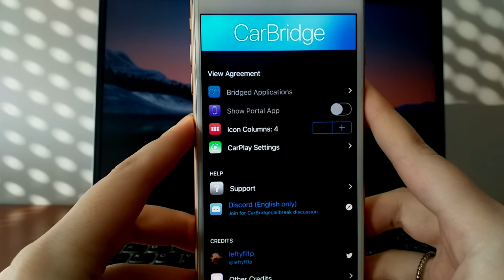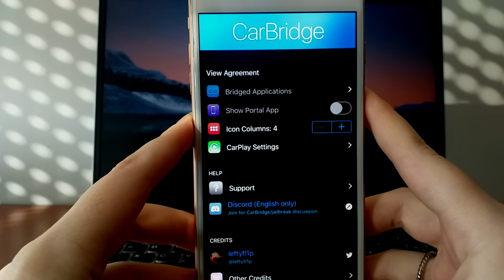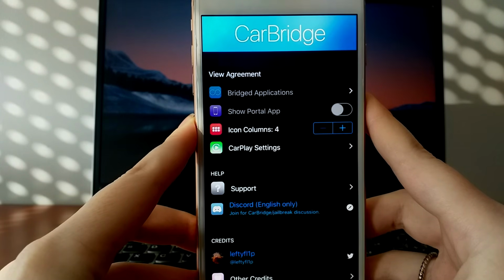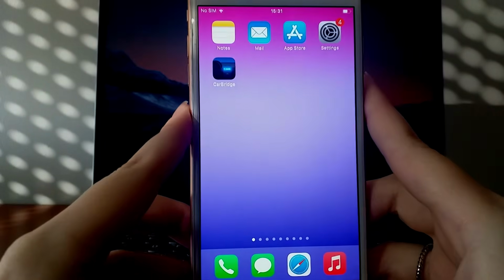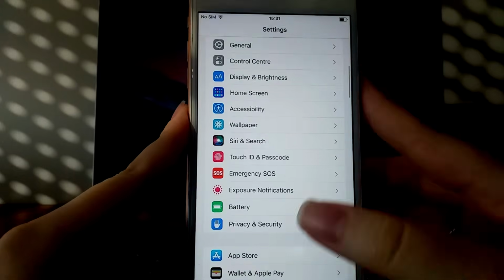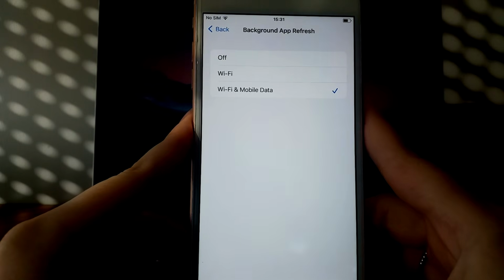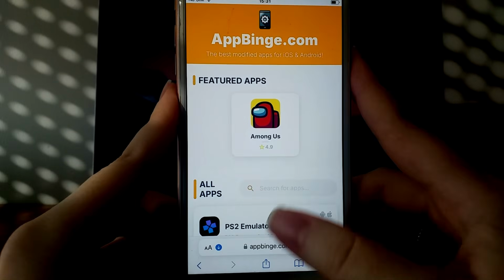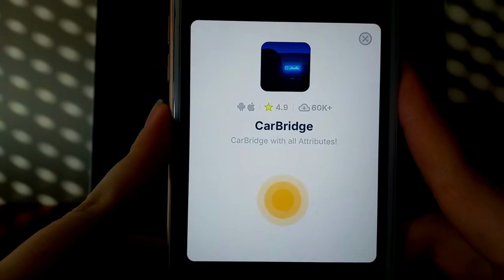How to Watch YouTube in Car on Apple CarPlay - CarBridge for iOS (No Jailbreak❗)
Hey everyone! In today’s video, I’ll be showing you an updated CarBridge tutorial. If you’re looking to install and use CarBridge to watch YouTube on Apple CarPlay, make sure to watch until the end for all the key details. I’ll walk you through the entire process step by step to ensure everything is set up correctly. Have any questions or need help? Looking forward to sharing more with you in future videos!